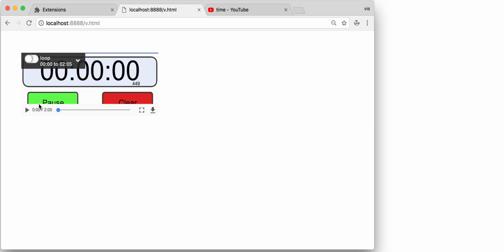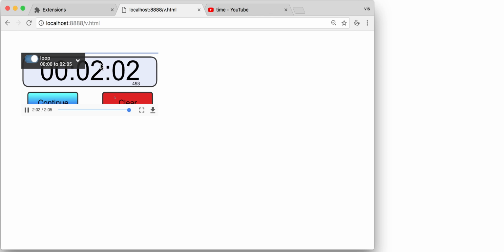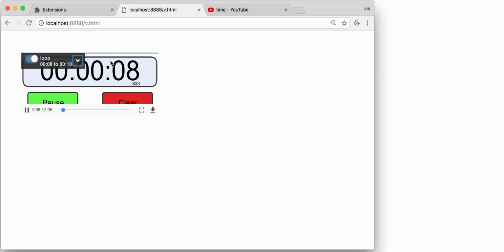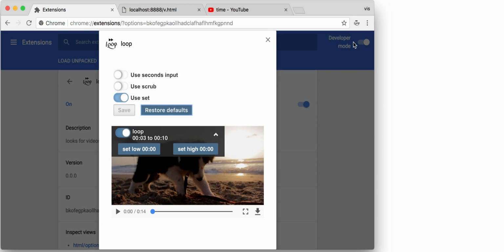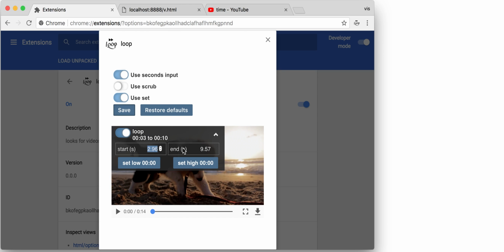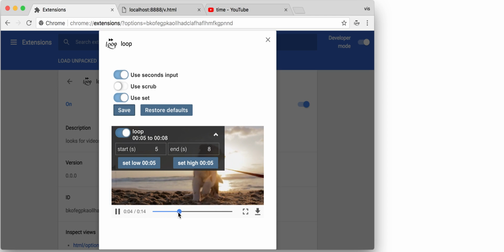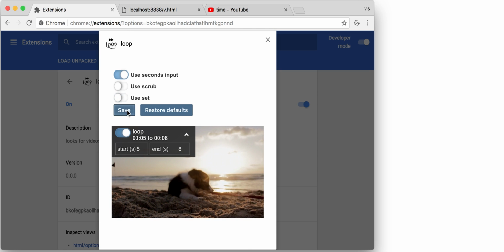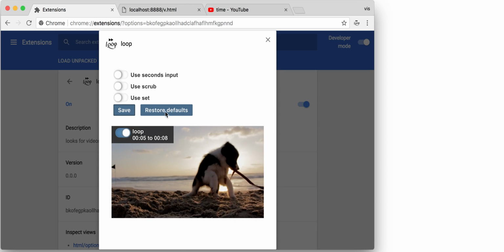loop extension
video loop extension so you can replay videos immediately or play a particular segment over and over.